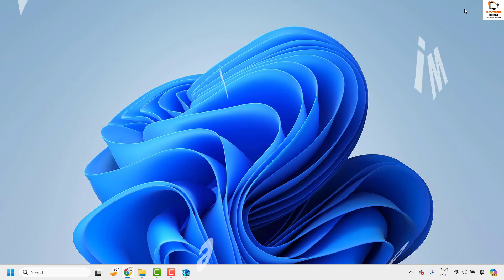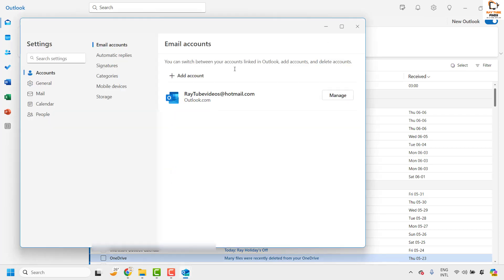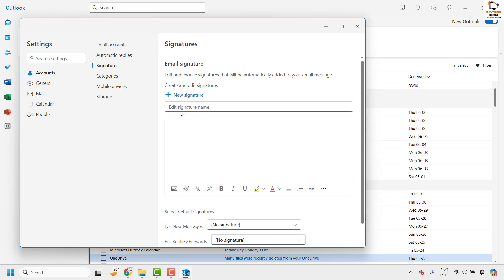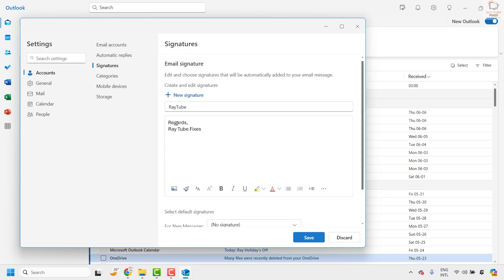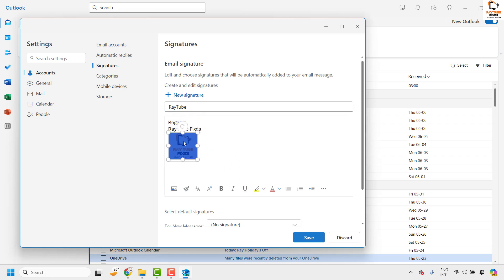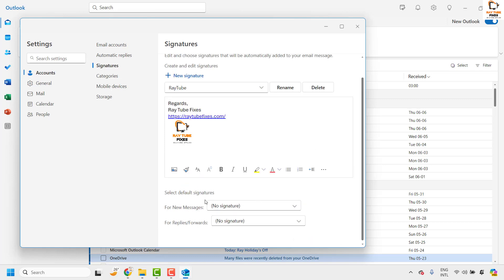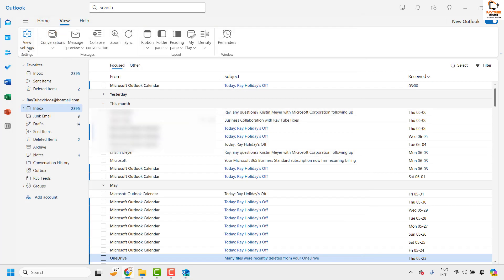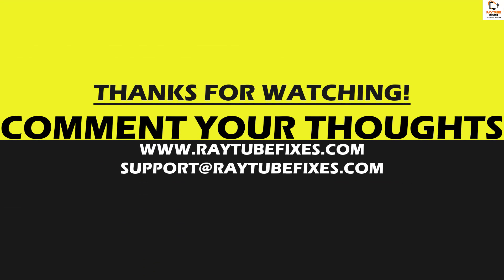How to "Create a signature in new Outlook " for Windows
Here is the video to create signature in New Outlook for Windows